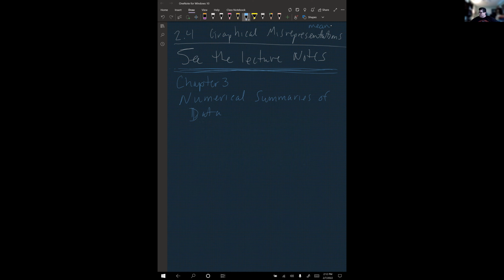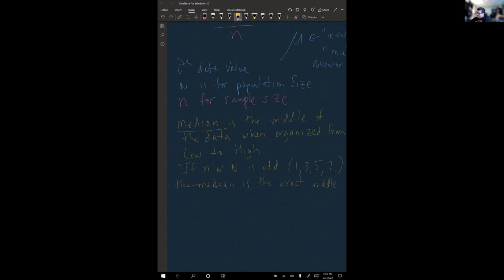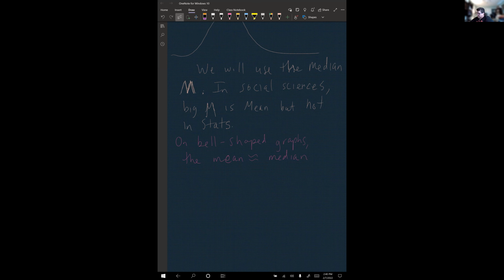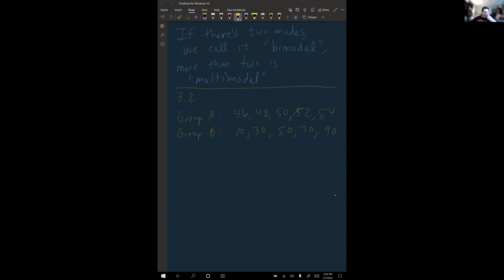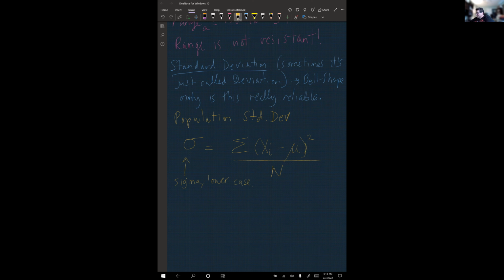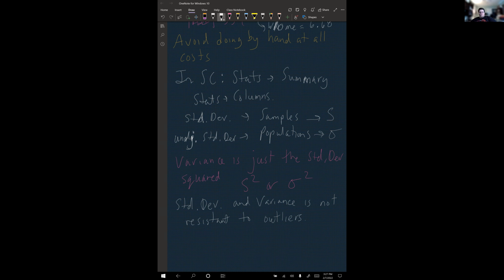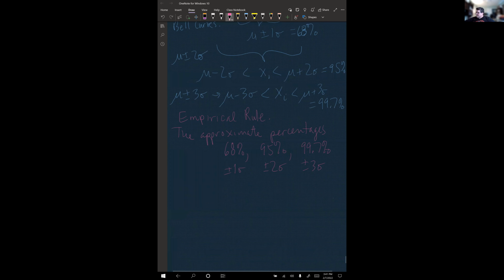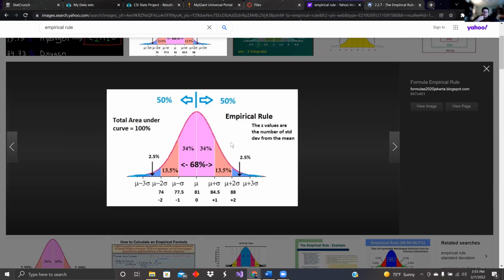Math 021 Intro to Stats: 3.1 Measures of Central Tendency, 3.2 Standard Deviation. With StatCrunch